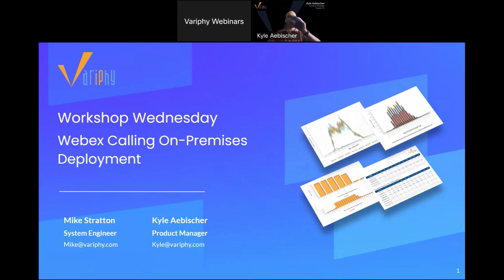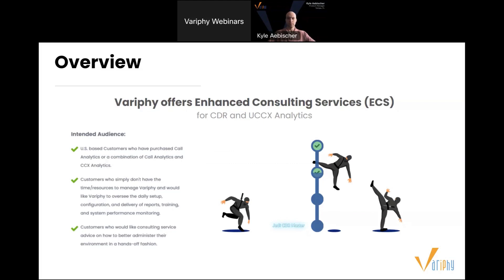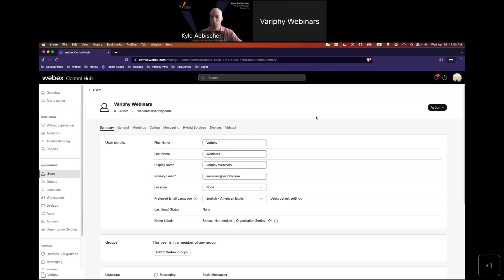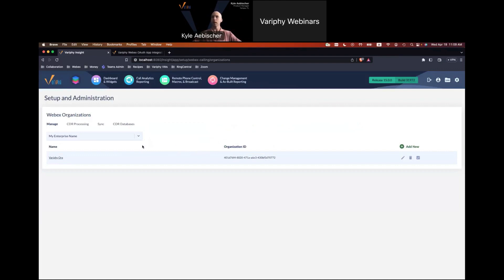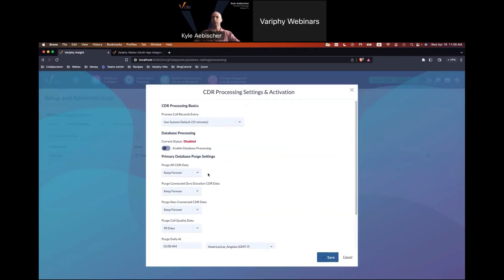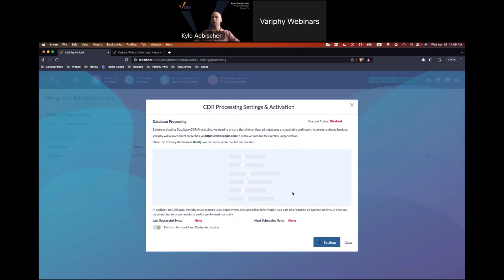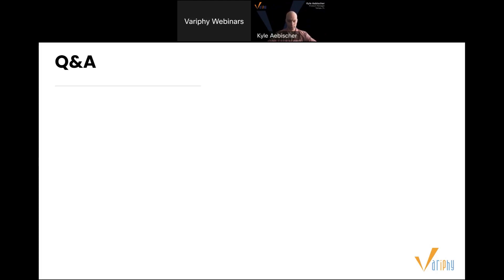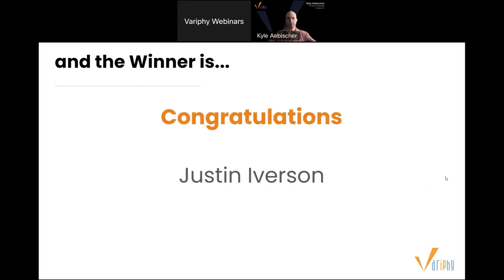Webex Calling On-Premises Deployment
Mike walks you through deploying a Webex Calling Platform in Variphy.